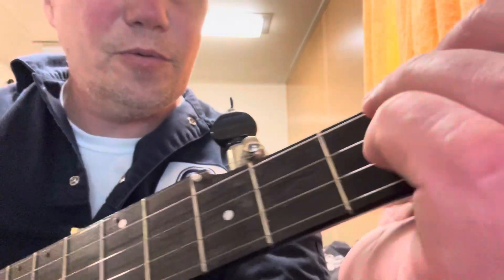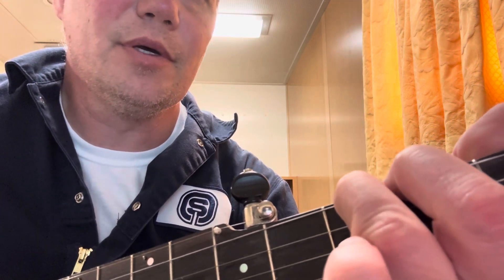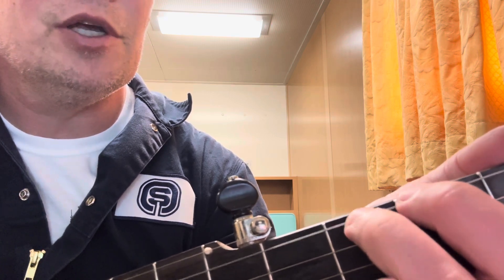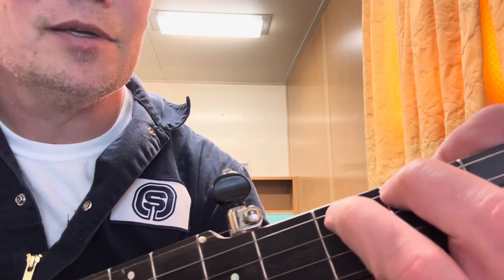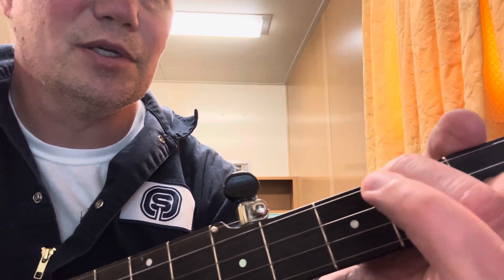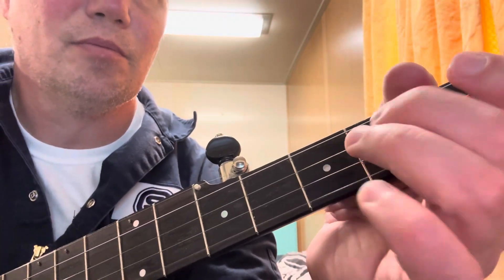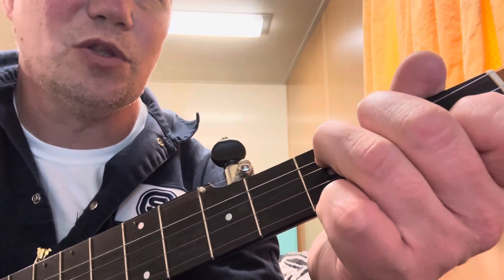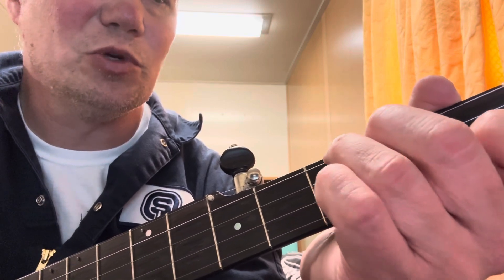Pull off problems